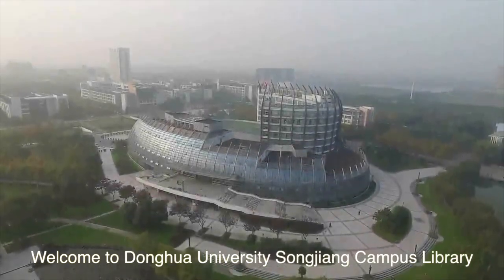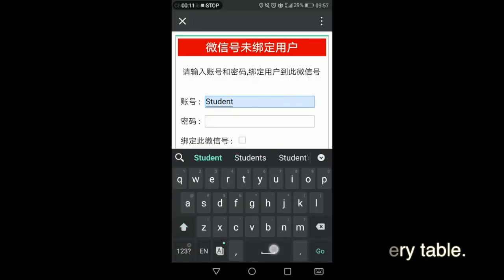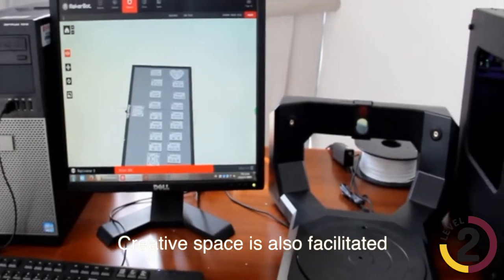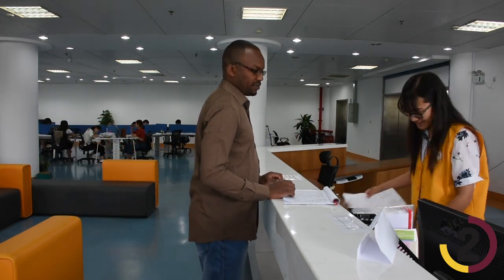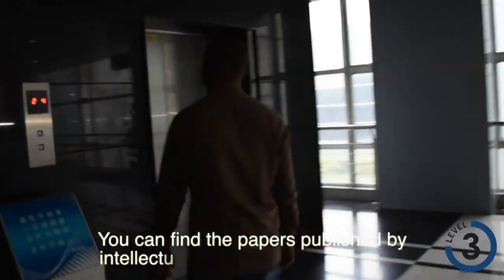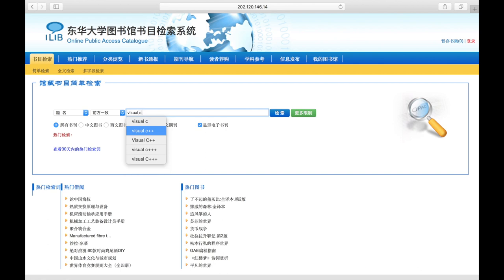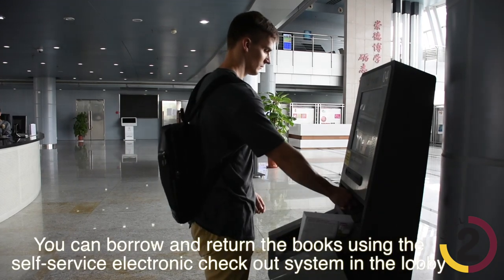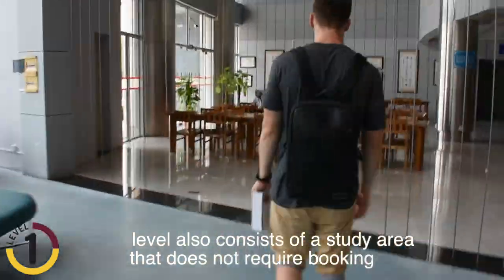Guidance of Songjiang Campus Library